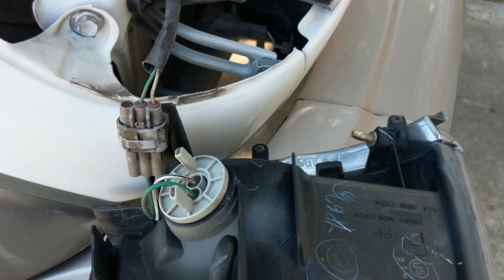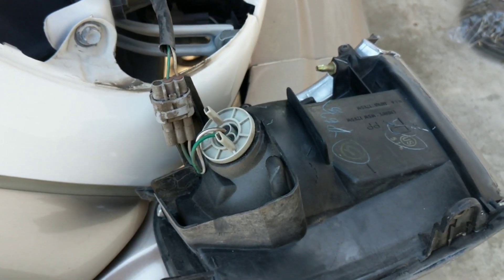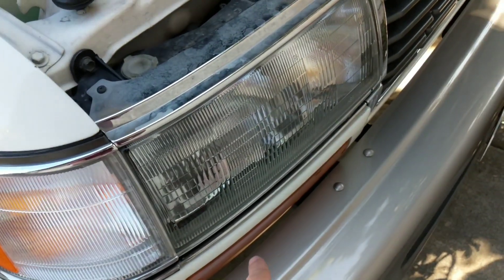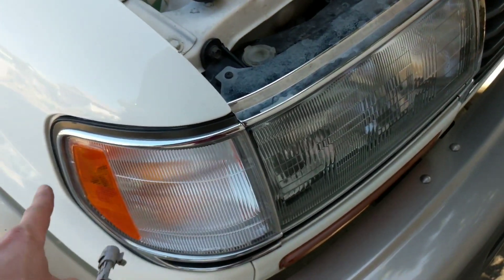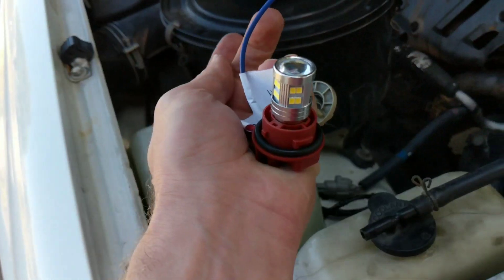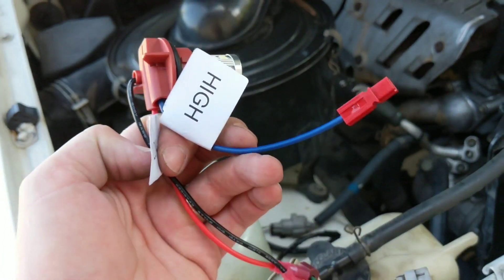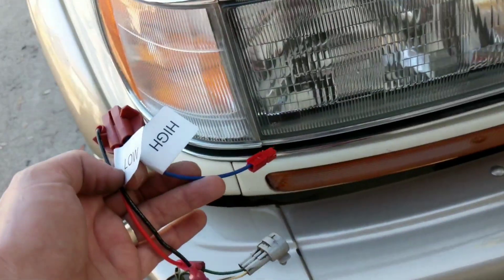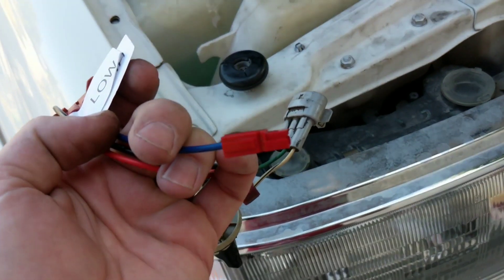Turn Signal Expansion Mod for 1996 Lexus LX450 Blinker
DIY mod of LX450 turn signals for increased side visibility.

1157 Dual Filament Socket

Dual Filament LED Bulb